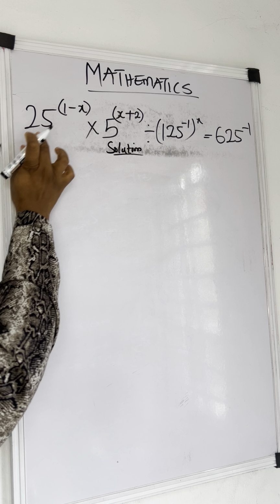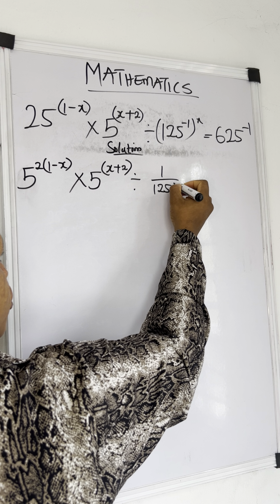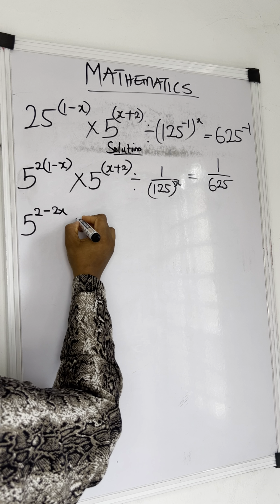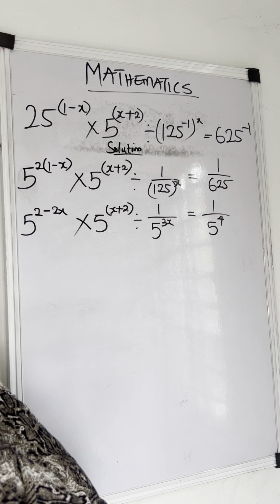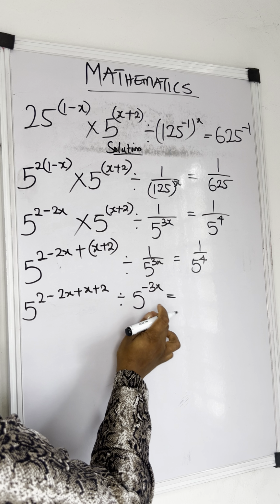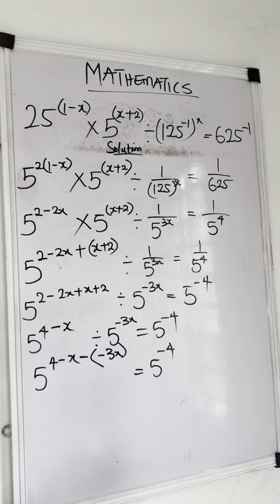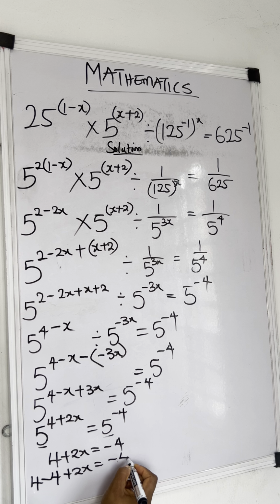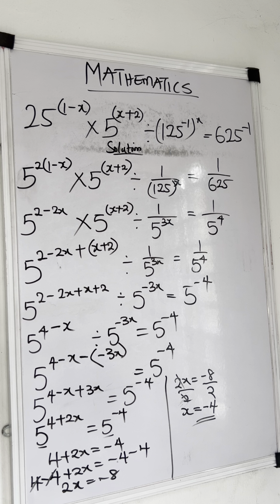Indices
In this video, I'll walk you through solving a detailed example on indices. We’ll break down exponent rules, simplify expressions step by step, and tackle common pitfalls. Whether you're new to indices or need a refresher, this tutorial is designed to make the concepts crystal clear.